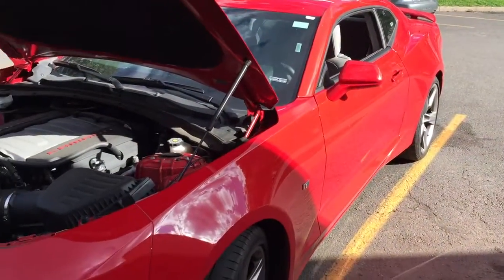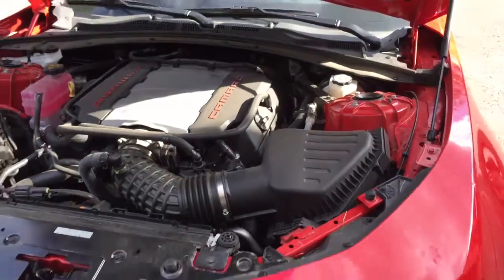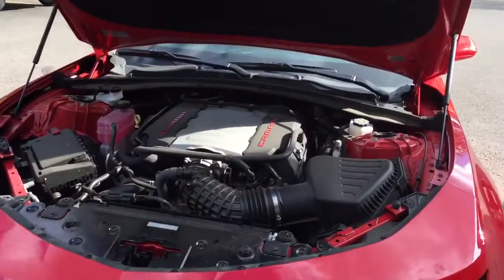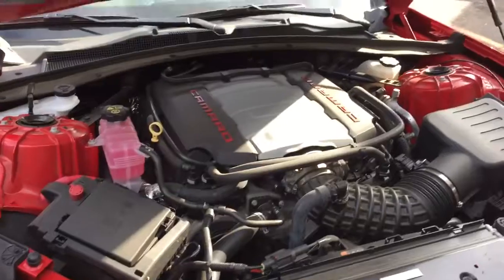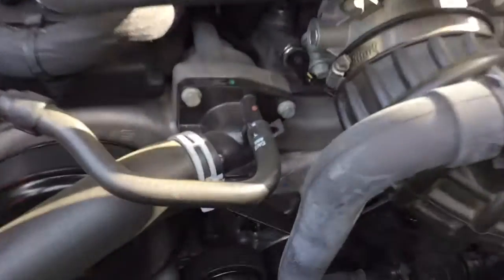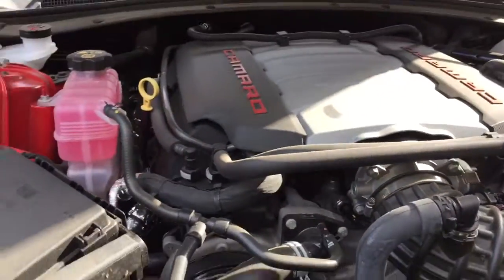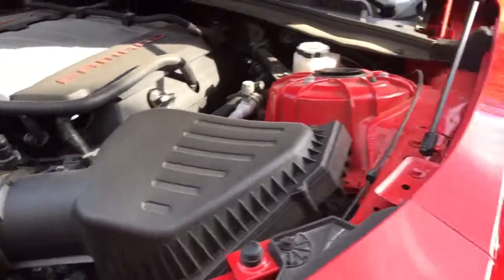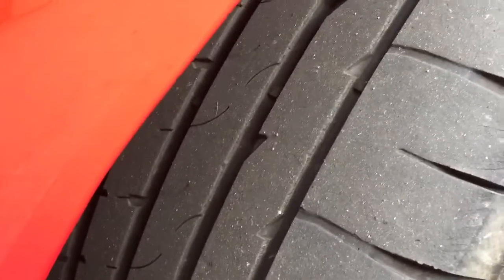Camaro SS - Final Thoughts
Final Thoughts - Sorry about the bad audio